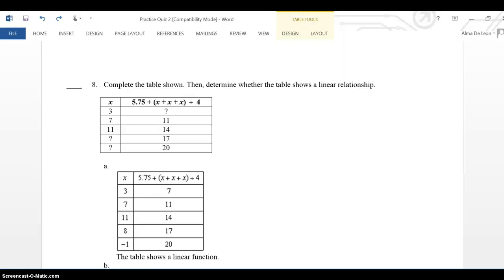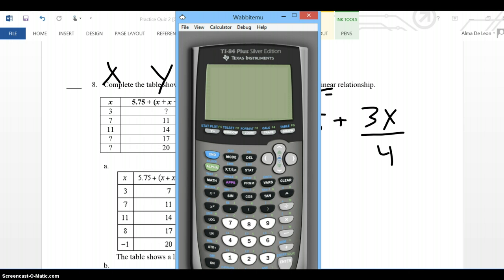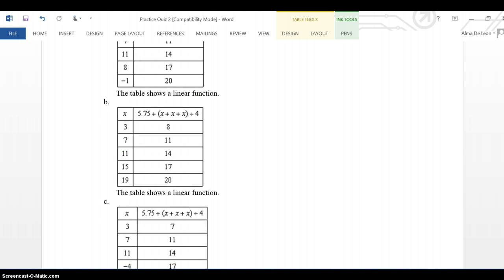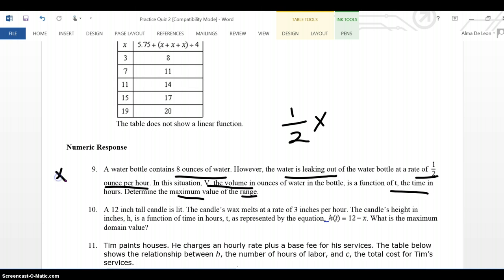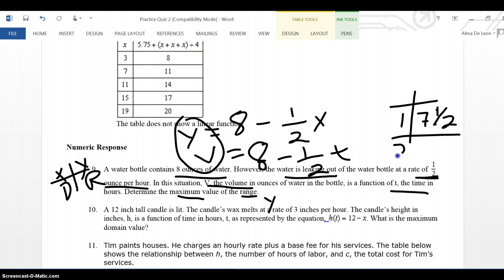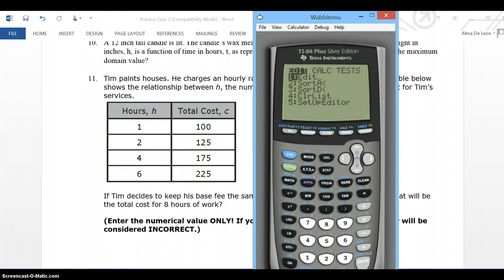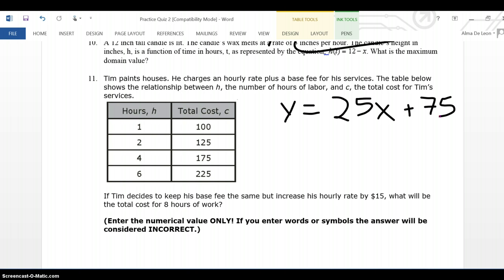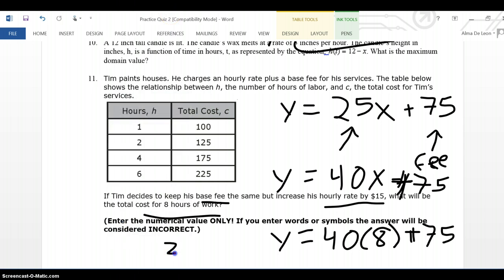Quiz 2 Practice Part 2